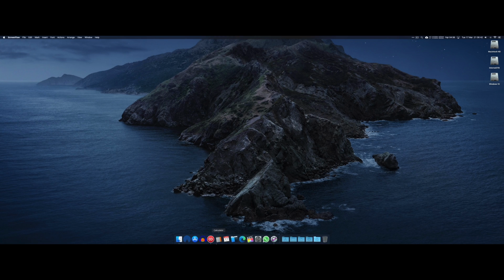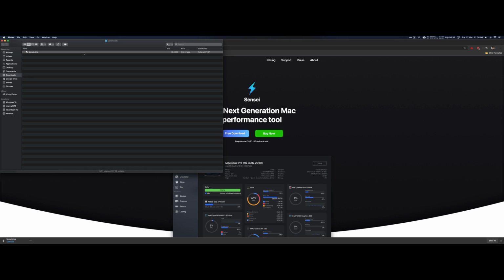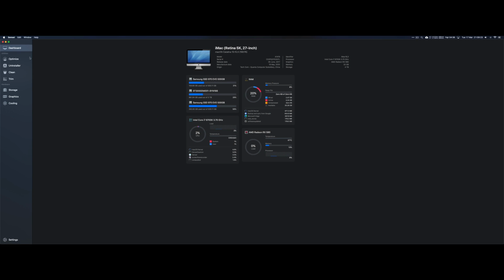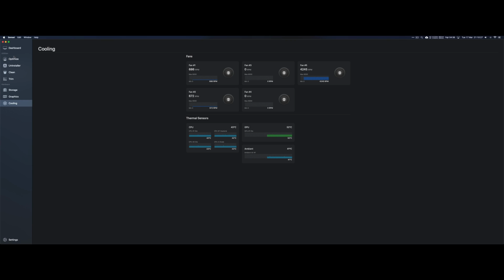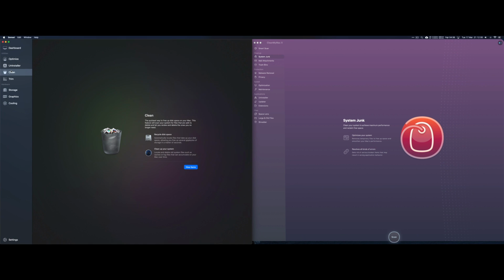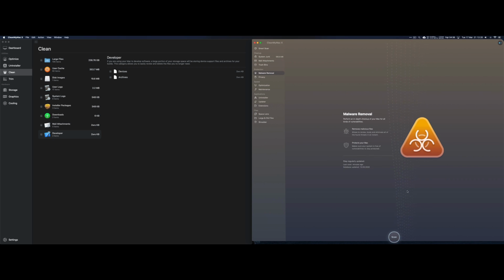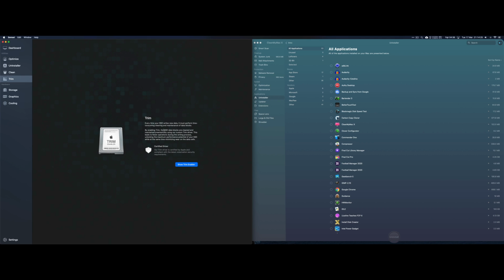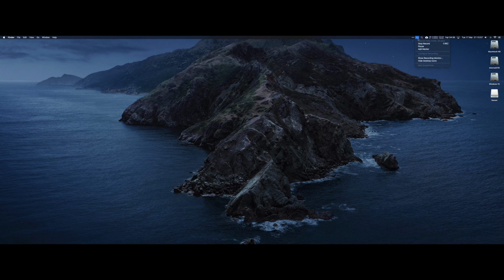Sensei v Clean My Mac X (Mac Performance Tools)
Sensei is a new performance monitoring and optimisation tool for the Mac, this is a quick comparison between it and the current champ of cleanup tools Clean My Mac X, let me know what you think in the comments!